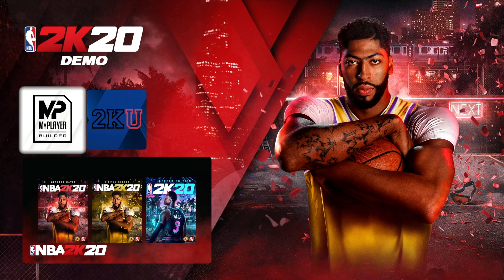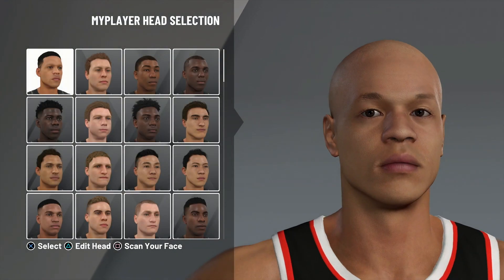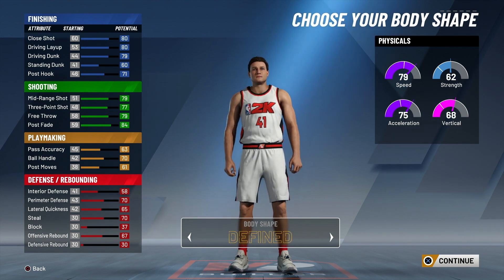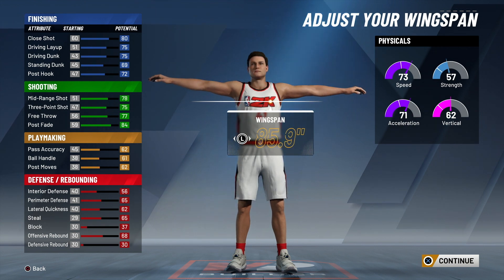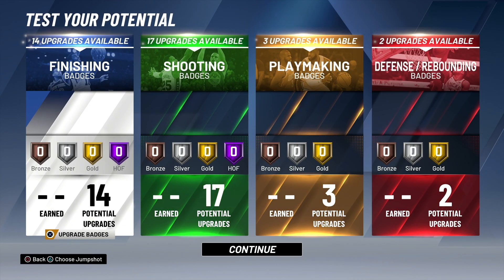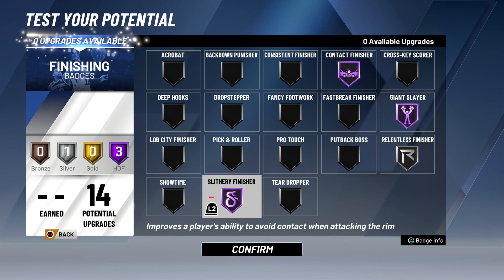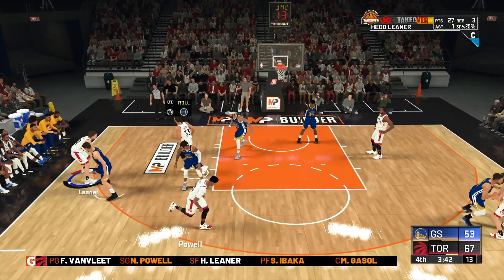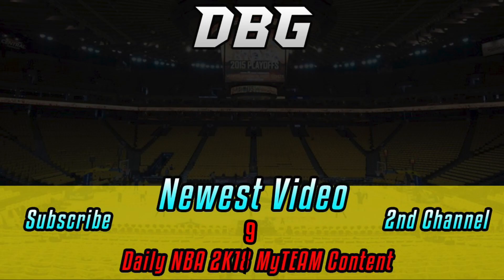NBA 2K20 MyPLAYER CREATION & FIRST GAME!! 99 OVERALL SMALL FORWARD WITH HOF RANGE EXTENDER!!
NBA 2K20 PLAYER CREATION & FIRST GAME!! 99 OVERALL SMALL FORWARD WITH HOF RANGE EXTENDER!! In this video we play a game of nba 2k20 myteam on the nba 2k20 demo. This nba 2k20 demo is only a player customization with one game. This game in nba 2k20 was with a 99 overall small forward. This was my myplayer creation and i gave this player the hall of fame hof range extender badge in nba 2k20. THis is one of the first nba 2k20 gameplays on the new nba 2k20 demo. Unfortunately there is no myteam news right now however as soon as there is news about nba 2k20 myteam i will post it on this channel but for now just showing footage of the game will have to do